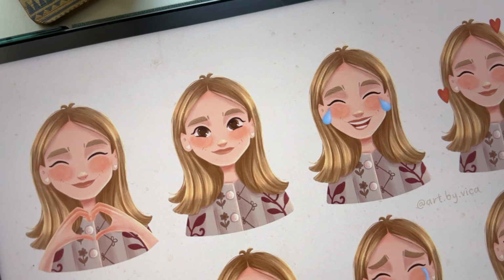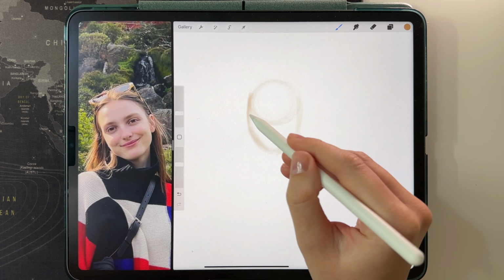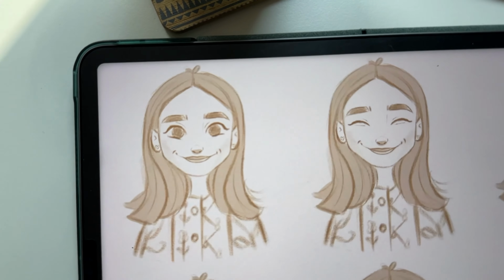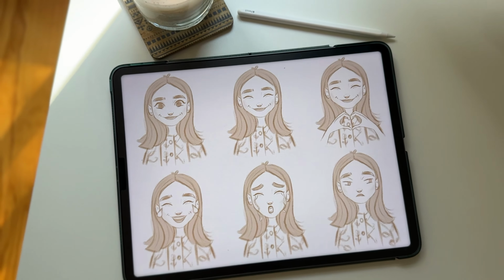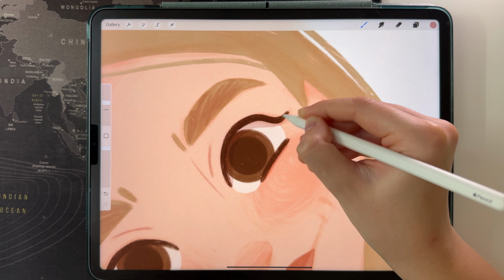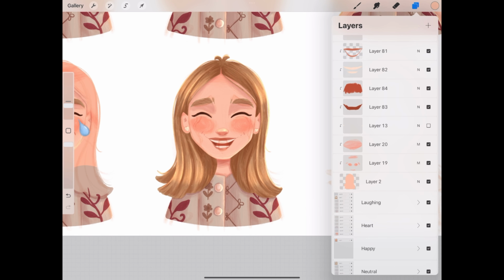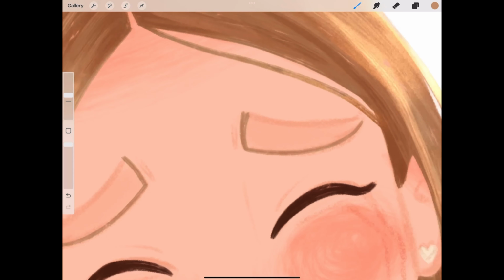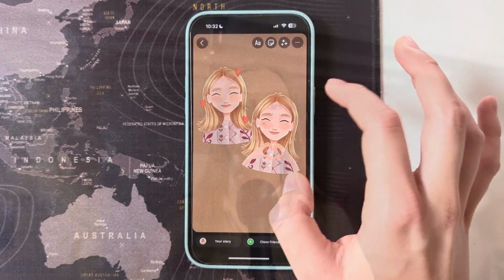course on drawing cartoony stickers of yourself in disney style ✏️🎨 how to draw your own stickers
Learn to draw your own cartoony stickers in Procreate from start to finish ✨

It's a simple and practical workshop on creating your own stickers for Instagram stories and messenger apps that will make your friends and followers want to have their own ones 😍

Let's recap what you are going to learn in the course 🌟
👩 How I stylize a character based on a reference image;
🤪 Drawing different types of emotions;
🎨 How I color my illustrations & my tips on how to add more contrast and visual appeal to your drawings;
💭 And you are going to get personalized feedback on your work from me.

At the end of the course, you will have 8 stickers ready to be used in your Instagram stories or messenger apps, and with the practical knowledge that you get during the course, you will be able to create even more stickers!